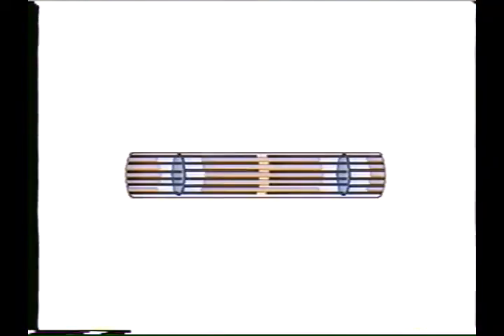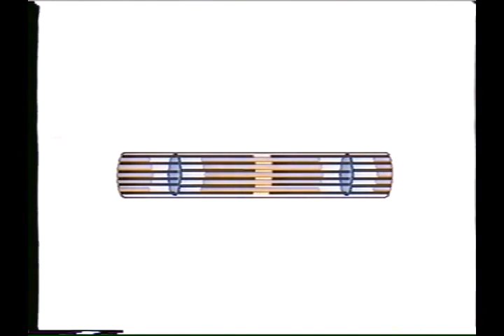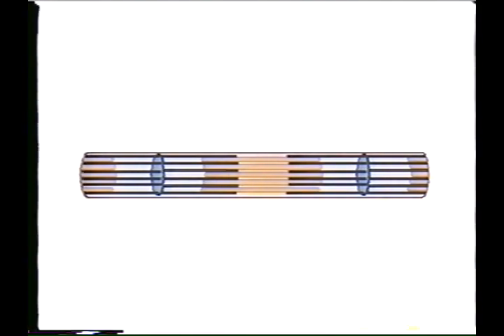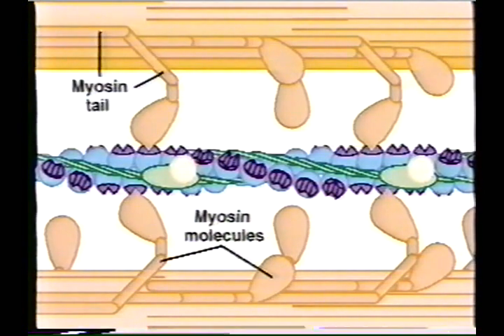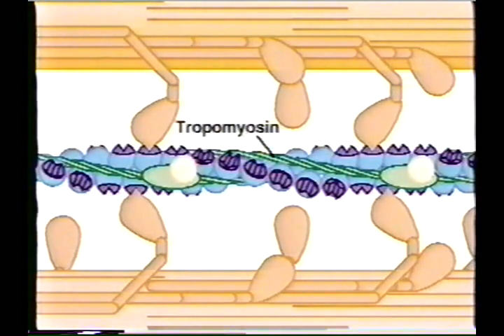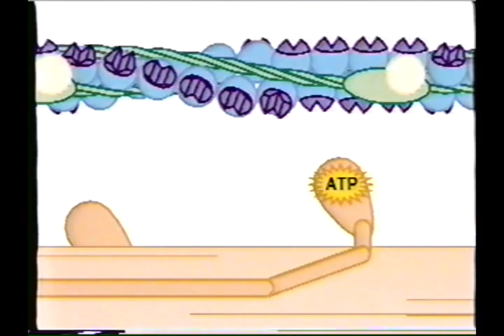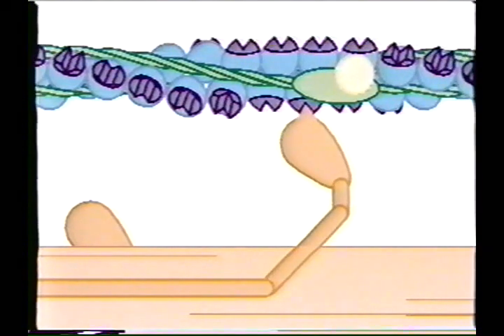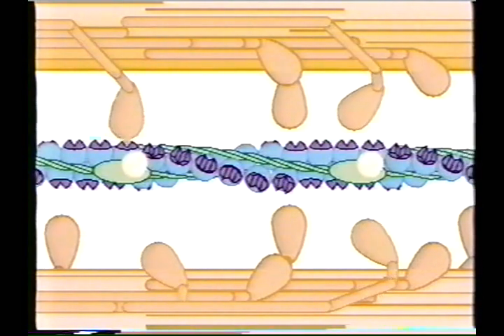Sliding Filament Model of Muscle Contraction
Reviews Sliding Filament model of muscle contraction